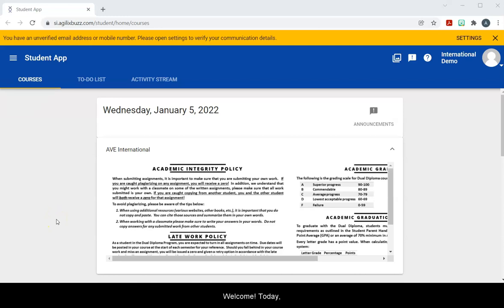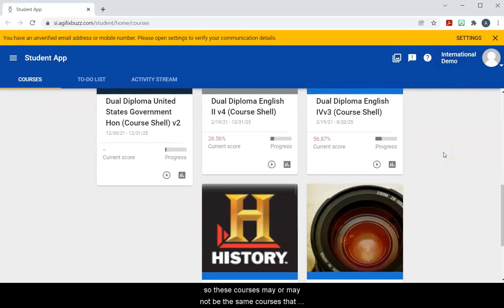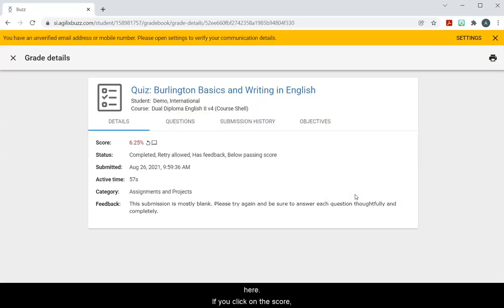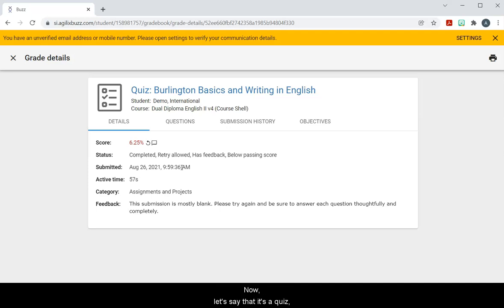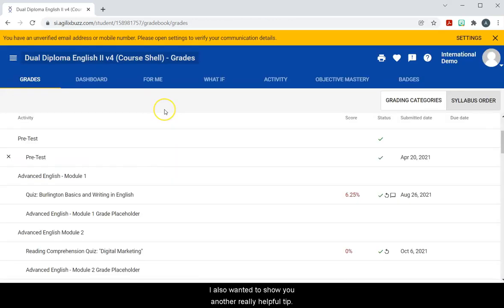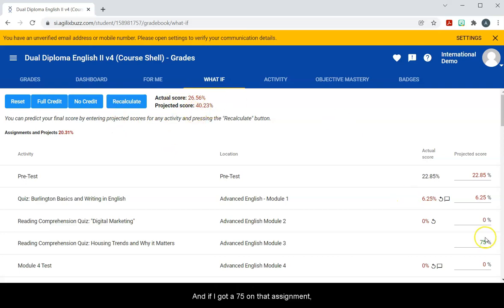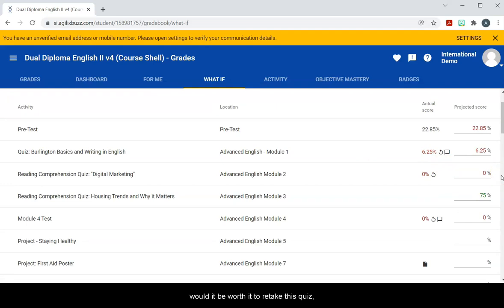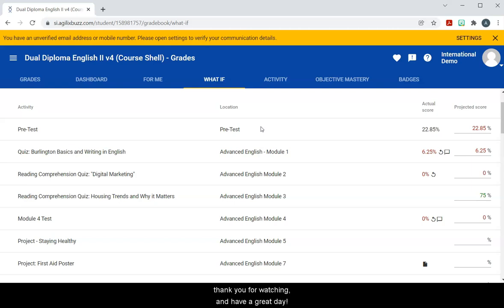Viewing Teacher Feedback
Here are some helpful tips and tricks for viewing teacher feedback, questions on a quiz, or our "what if" calculator.